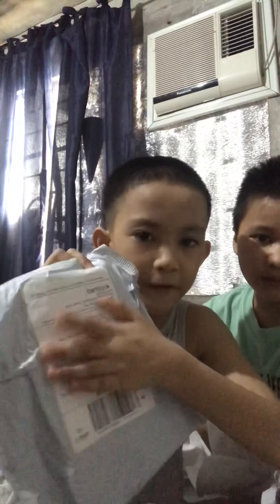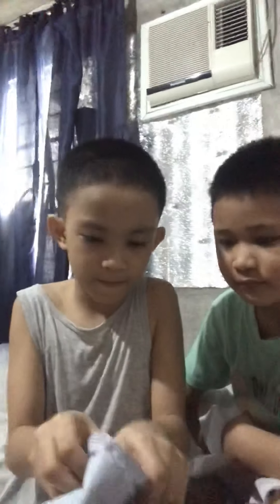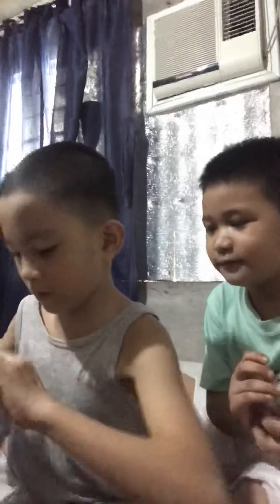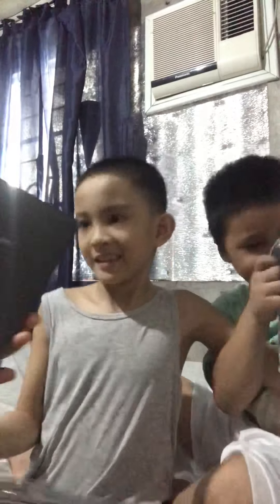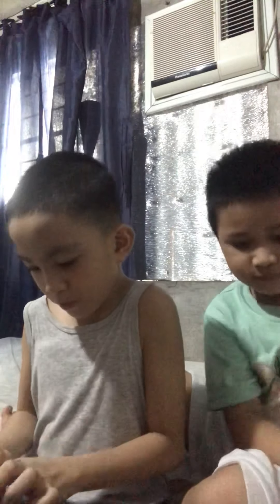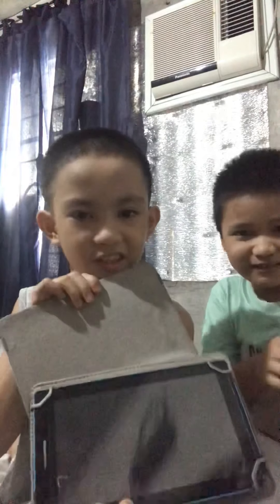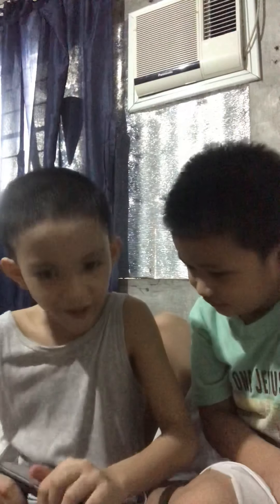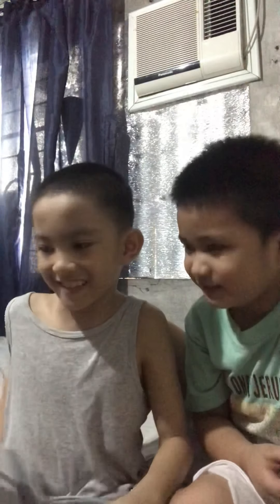July 4, 2020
Unboxing my Samsung Tablet case!